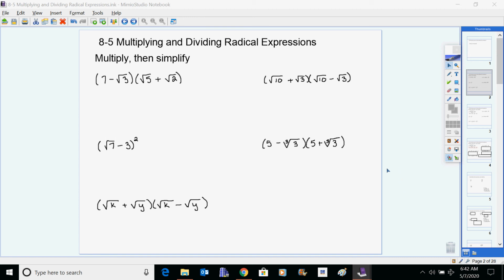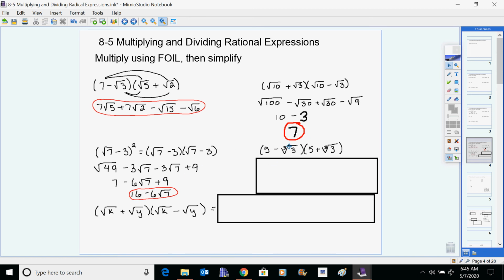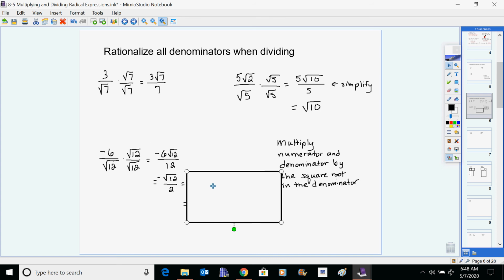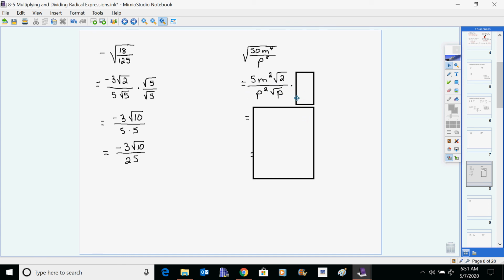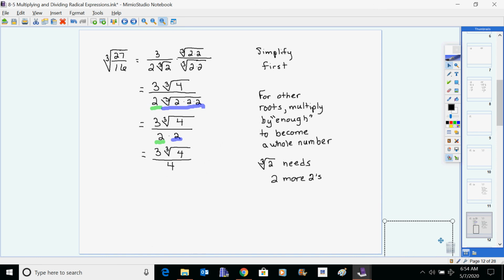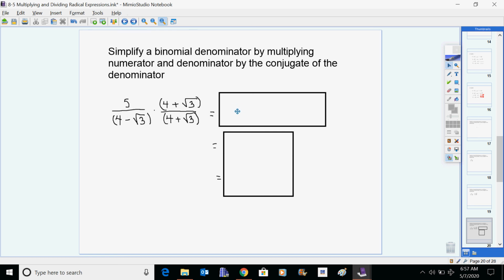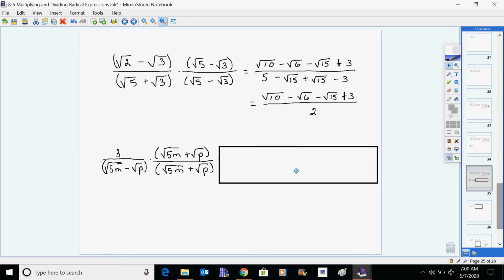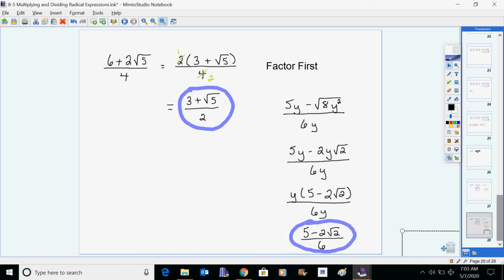Multiplying and Dividing Radical Expressions